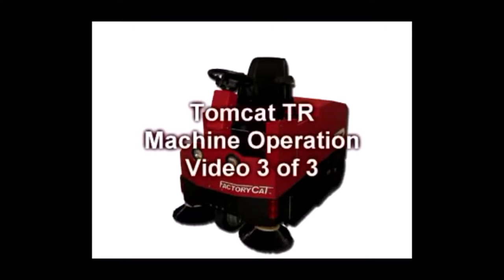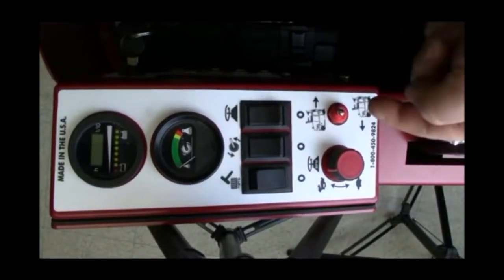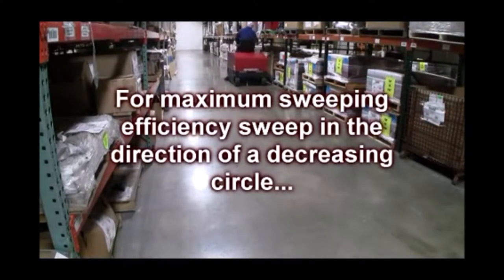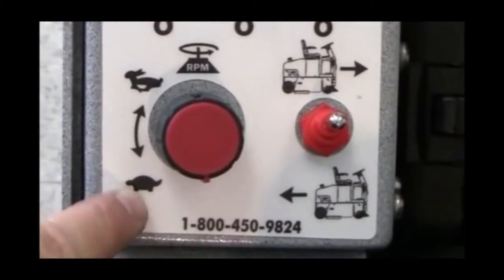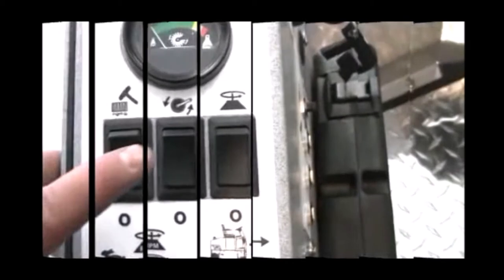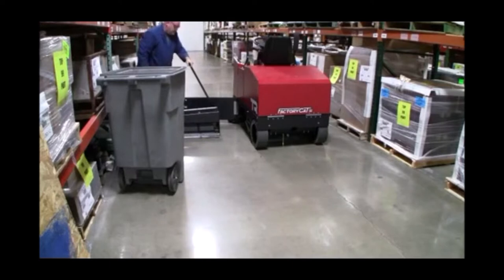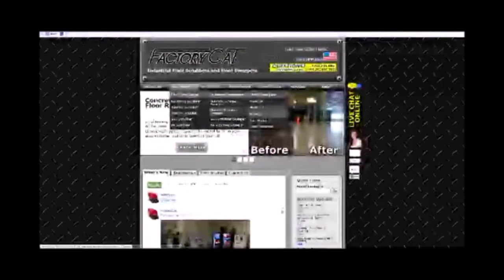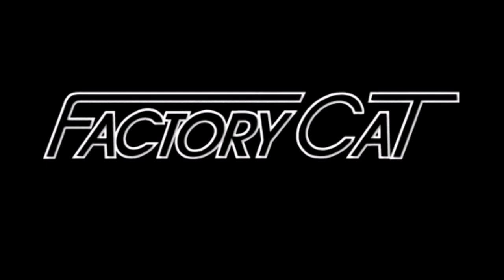Factory Cat TR Riding Sweeper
Factory Cat’s Floor Sweepers sweepers are built to sweep factories: dirt, dust, metal shavings, foundry sand, bolts, paper, wood, whatever there is. Factory Cat’s are compact, not light-duty. The Factory Cat model TR’s design was built from the success of our Model 34 walk behind sweeper. The TR’s side brooms sweep up dirt in the corners while a huge tubular sweeping broom under the machine sweeps up the dirt and debris from the floor and packs it into the steel hopper. Meanwhile, the second stage vacuums up the dust and traps it in a polypropylene felt “baghouse” filter. Factory Cat’s Industrial floor sweepers can pick up whole bags of cement at a time without leaving a trace of dust behind.

TR Rider Floor Sweeper Specs:
Dimensions (L x W x H): 64″ x 37″ x 55″
Weight: 1,350 lbs.
Main Broom (L x Dia): 32″ x 10″
Side Broom Size: 17″ (x2)
Cleaning Width: 46″
Cleaning Rate (sq. ft/hr): 60,500